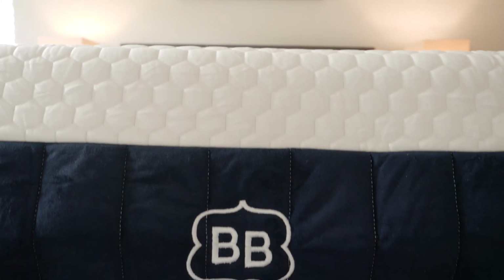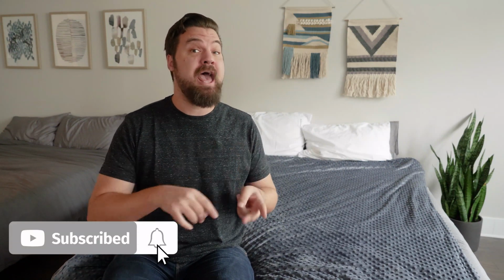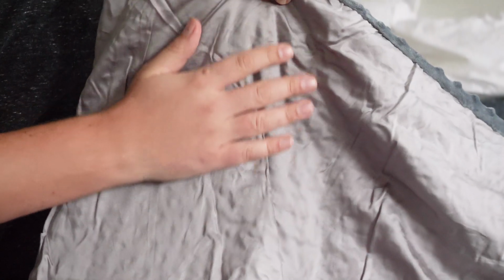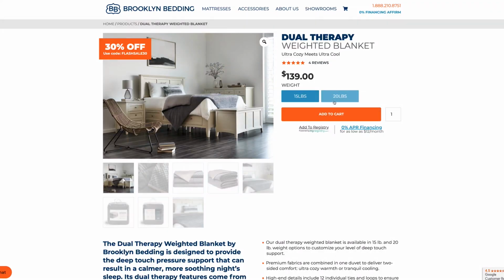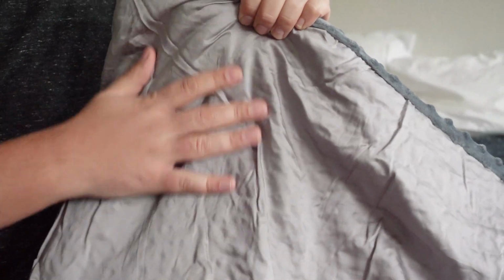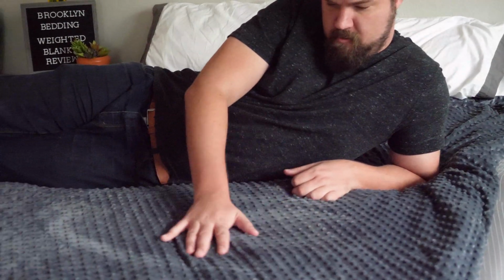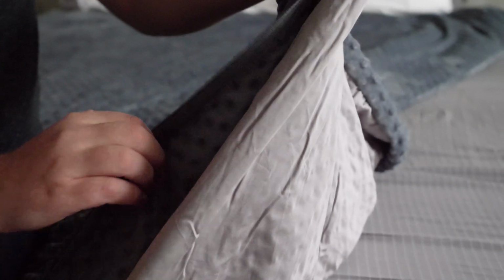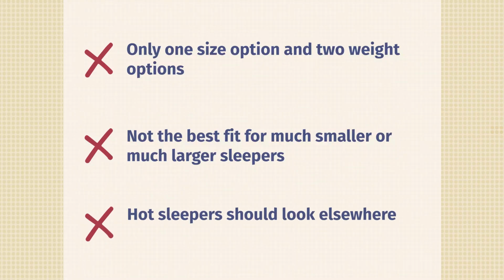Brooklyn Bedding Weighted Blanket Review - A Good Value?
✅Click on this link for the best deal on the Brooklyn Bedding Weighted Blanket

Woah, heavy! Let’s talk about weighted blankets, specifically the Brooklyn Bedding, one of the newest models to hit the market. As a fan of Brooklyn Bedding’s mattresses and other products, I was pumped to see how the weighted blanket would perform!

0:00 Brooklyn Bedding Weighted Blanket Review Introduction
0:48 Weighted Blanket Weight And Size Options
1:26 Weighted Blanket Weighted Blanket Design
2:38 Thoughts On The Blanket’s Weight And Size
3:01 Weight Distribution
3:16 Brooklyn Bedding Weighted Blanket Duvet Cover
3:43 Warmth And Breathability
4:13 Weighted Blanket Effectiveness
4:23 Brooklyn Bedding Pros
5:01 Brooklyn Bedding Cons

The Brooklynbeddingweightedblanket comes in two weights, 15 lbs and 20 lbs. The weightedblanket is available in one size, Queen and one color, grey.

I found the Brooklynbedding to be a good fit for medium-weight people between 130 and 220 lbs. One of the two models should offer people of this size the right amount of weight.

The Brooklynbedding is also a good value at just $150. That is pricier than some blankets I have reviewed but, when we consider the quality materials and the free duvet cover, this is a very good deal.

Speaking of duvetcovers, the Brooklynbedding comes with a great one. It has two sides, one with a soft Minky and the other with a cooling Tencel fabric. This duvet cover makes it easier to keep the weighted blanket clean!

However, those who want a weightedblanket that comes in many sizes and weights, aren’t going to find what they need with the Brooklynbedding. For example, lighter people and much heavier people might want to look elsewhere to find a blanket with the right weight.

Also, even with its cooling Tencel fabric, the Brooklynbedding might not be the best option for hot sleepers.

Helix Mattress Coupon - Click the link to save up to 25% on the Helix mattress!